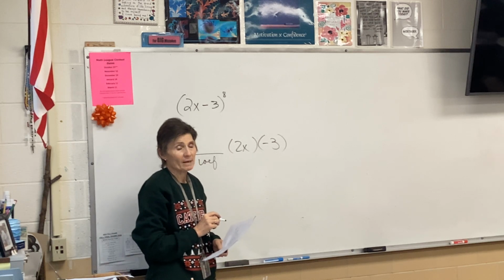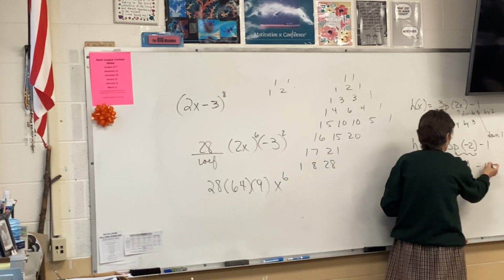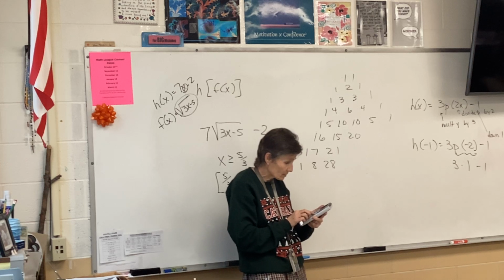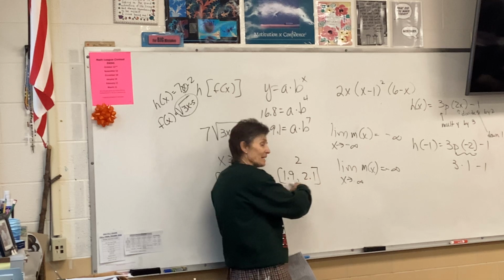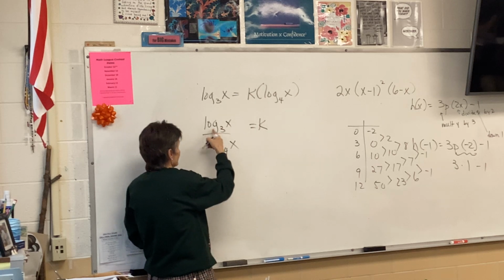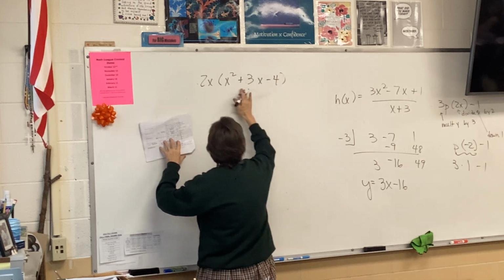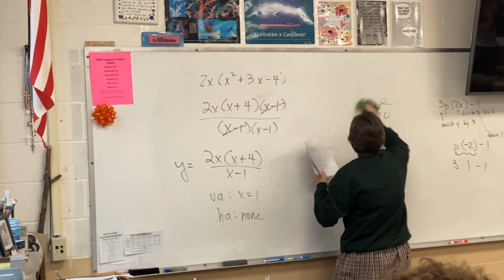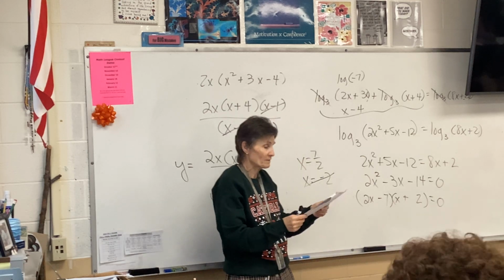AP Precal Random Semester 1 Exam Review